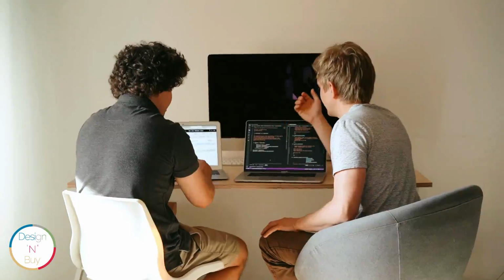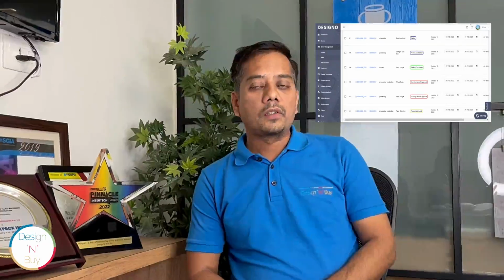DesignNBuy Web-To-Print Solution | Product Upgrade Walkthrough | New Web2Print Features Launch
All the major announcements of DesignNBuy November 2022 are packed up in this video.

Meet Nikhil and Saumya, In today's video, you'll learn about the latest DesignNBuy features updates, how We connect with a lot of clients, and print industry experts, how we received print industry awards, and how we help you to Improve your Print Workflow.